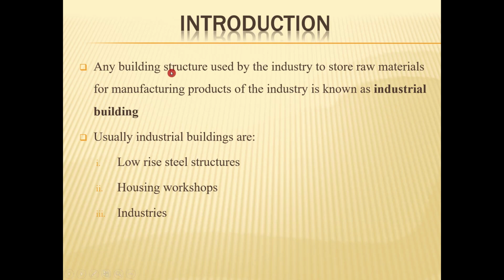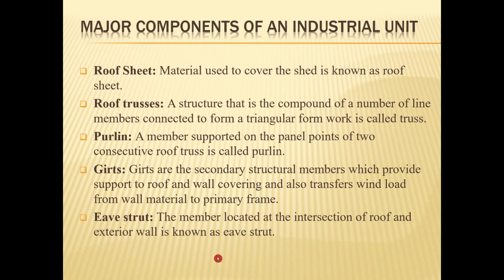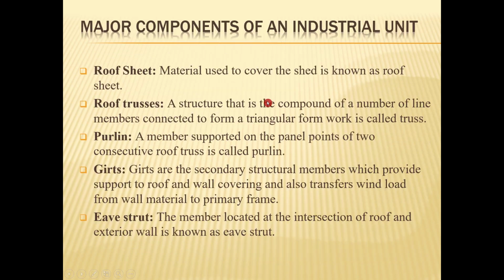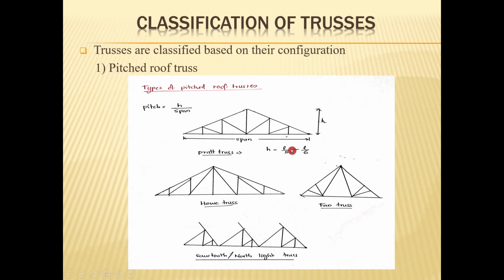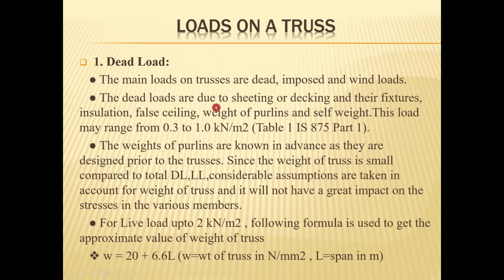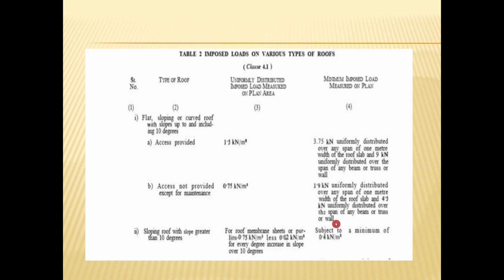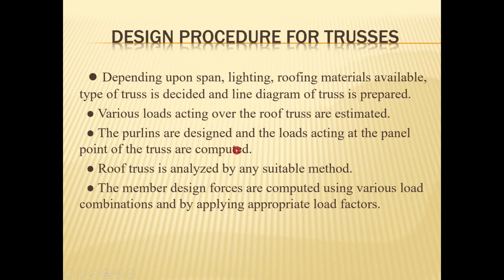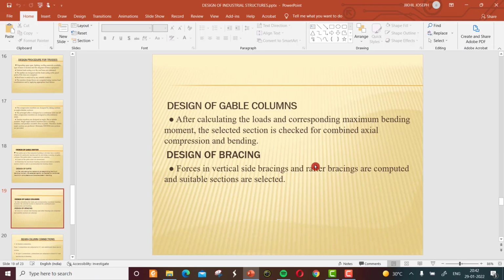Design of Industrial Structures